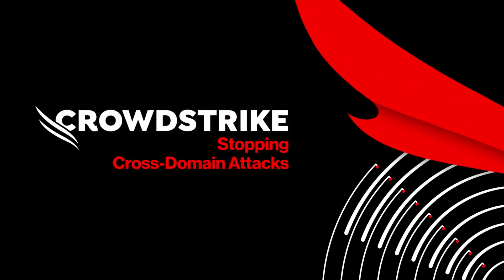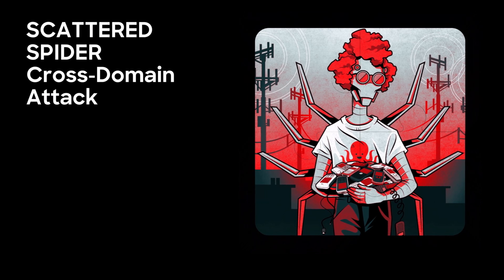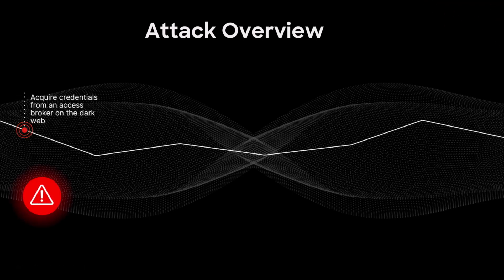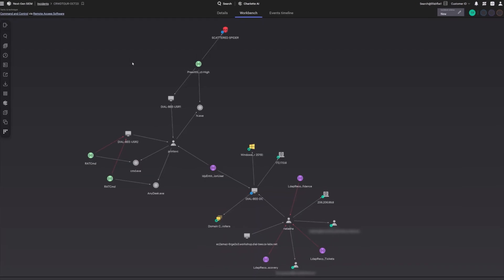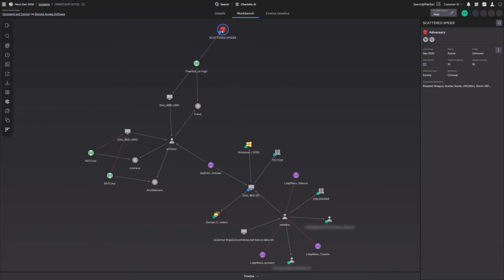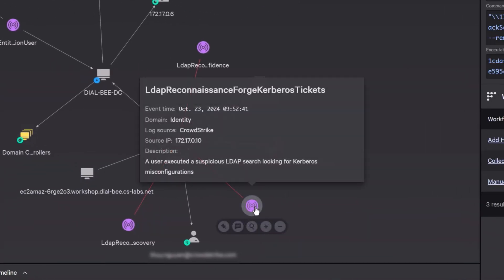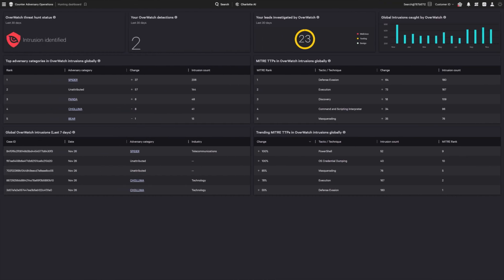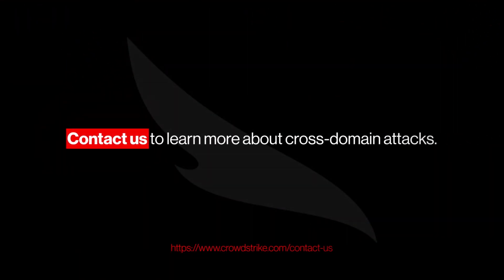CrowdStrike: Stopping Cross-Domain Attacks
Discover how adversaries evade detection by exploiting gaps across endpoint, identity, and cloud environments - and how CrowdStrike stops them.

In this demo, see the power of the CrowdStrike Falcon platform’s unified visibility and expert threat hunting in action, uncovering lateral movement, detecting evasive tactics, and accelerating response to sophisticated and stealthy cross-domain attacks. Learn how to get unmatched protection across your entire attack surface with CrowdStrike.